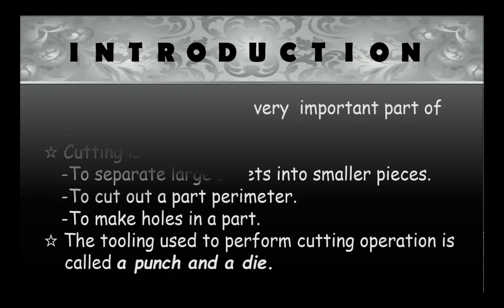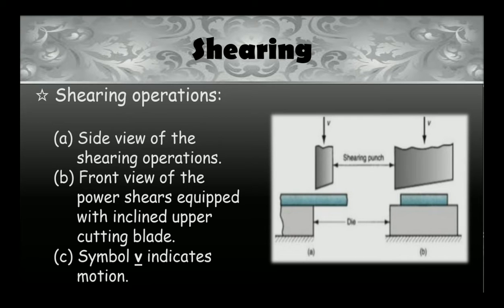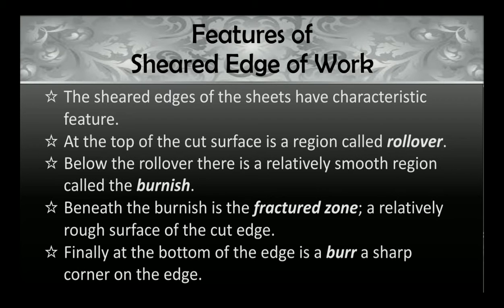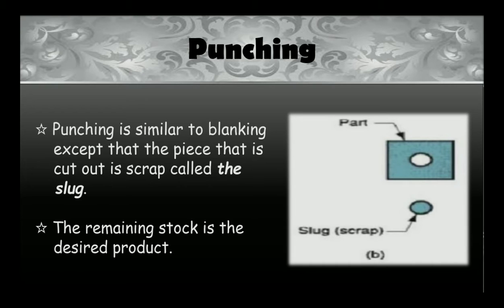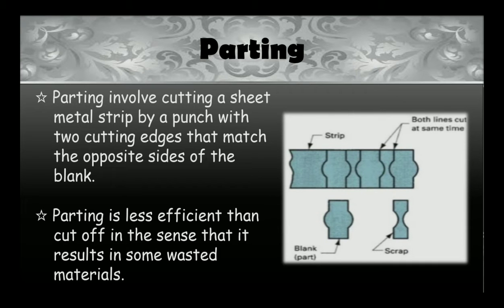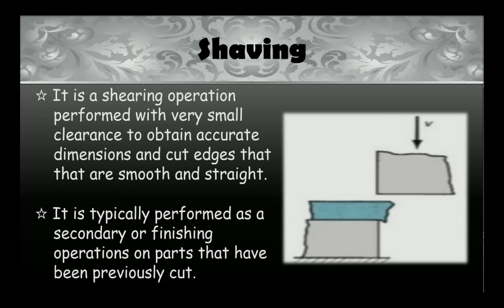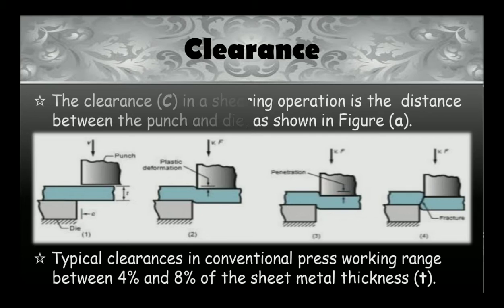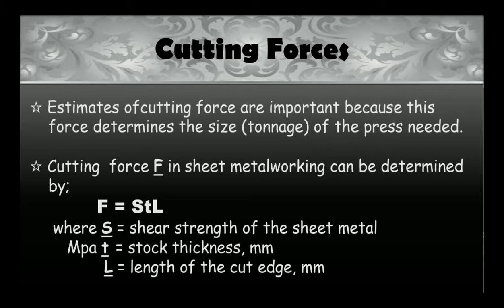Cutting Operations in Sheet Metal | Video Presentation | Report